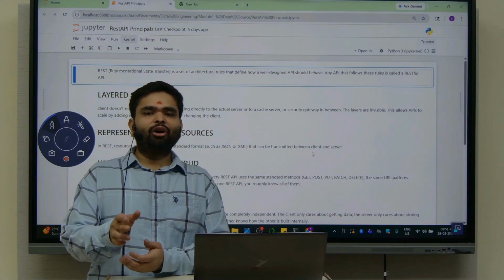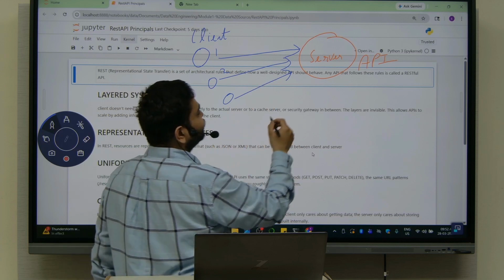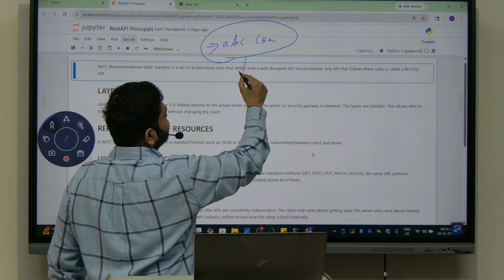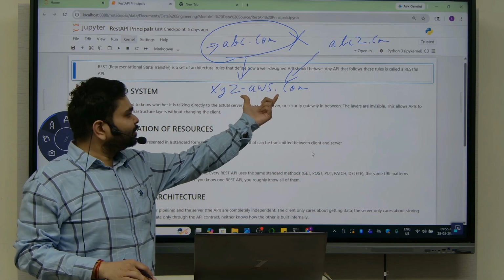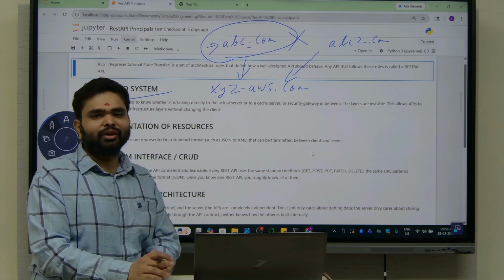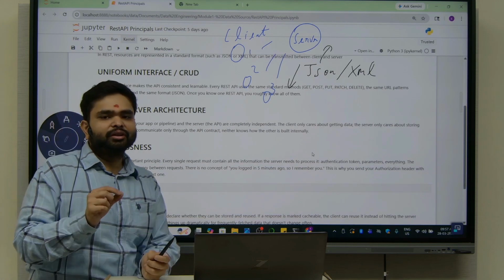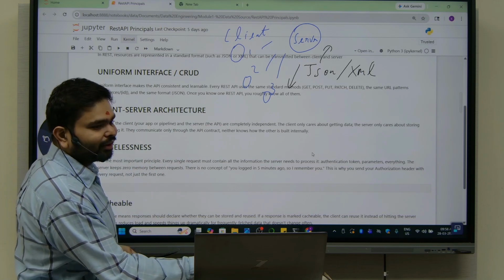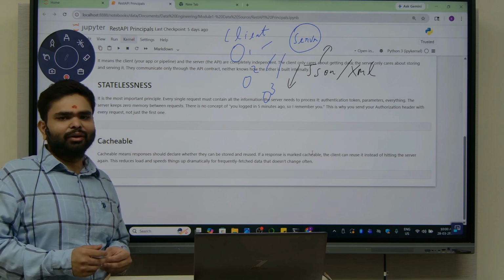Data Engineering for Beginners 2026 Lecture 4 API Principles 🚀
In this lecture, learn the basics of Data Engineering with API Principles
Real-world examples